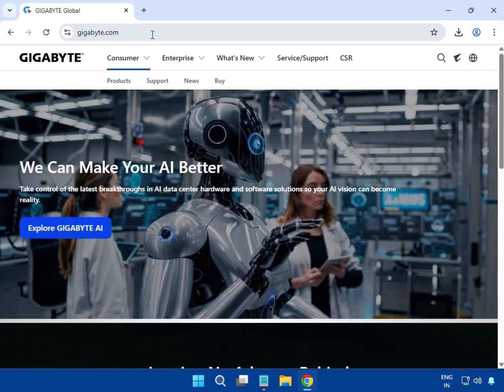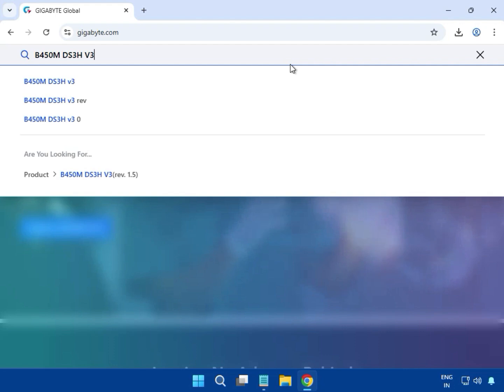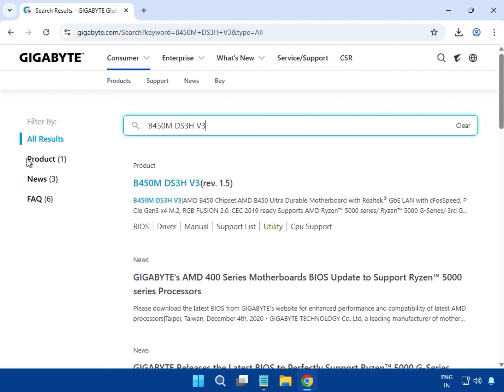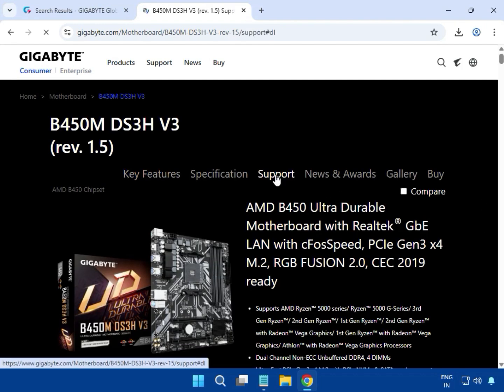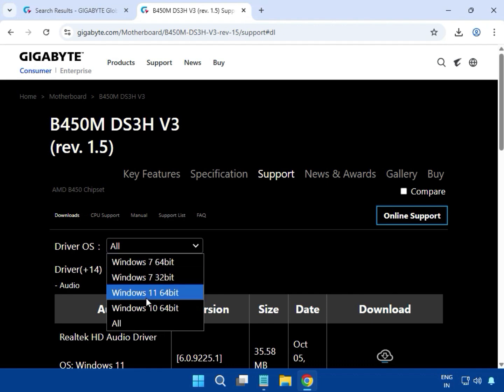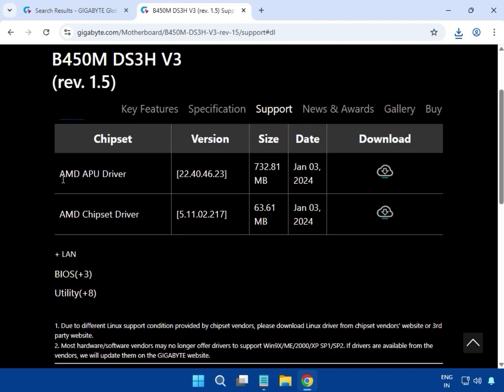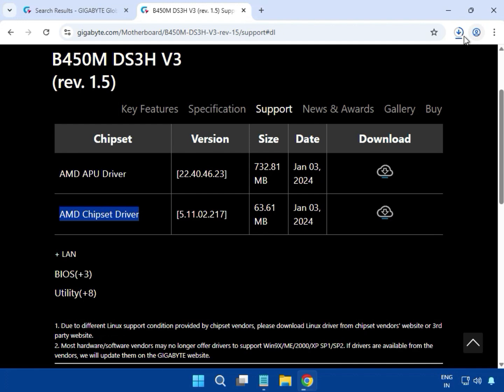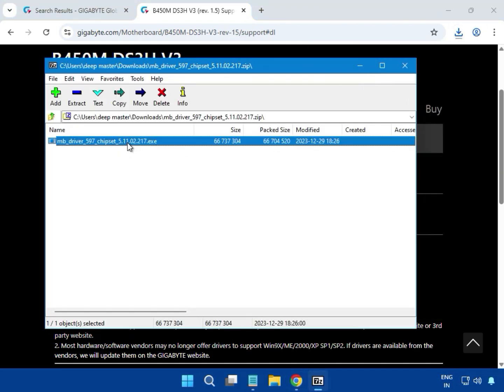Gigabyte B450M DS3H V3 Chipset Driver Installation Guide | Windows 10 & 11